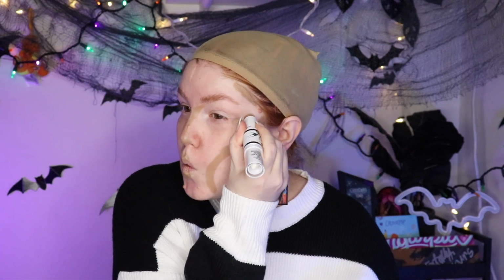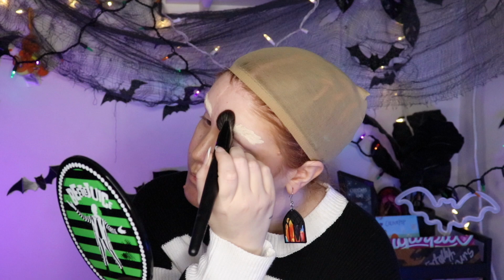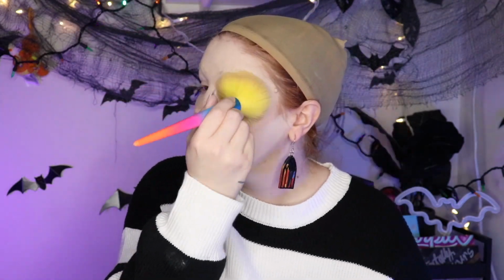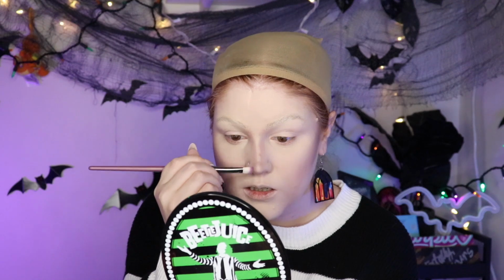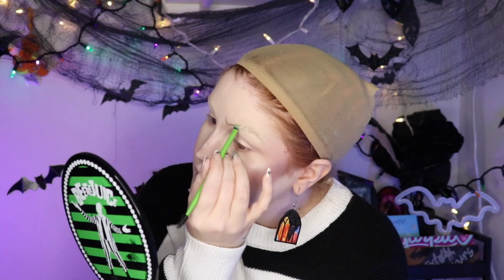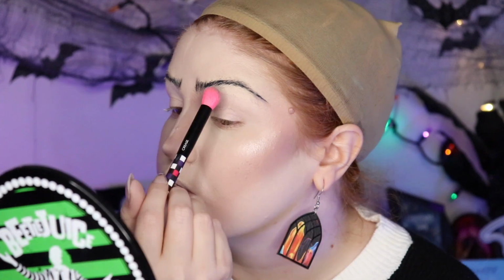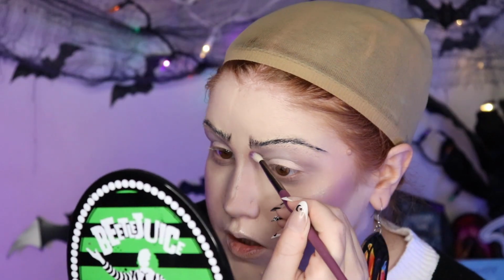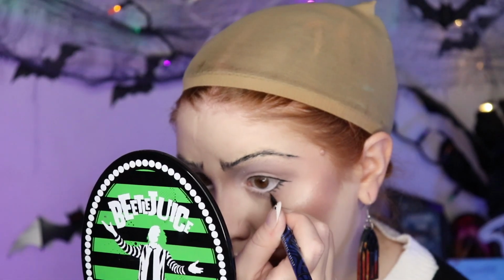Making Myself Look Like I Belong In A Tim Burton Film | Halloween Makeup | 31 Days of Halloween 👻 🎃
Tis the season to be spooky! 💀 It's officially 31 Days of Halloween, so new videos everyday in October, 9am CST 🎃 👻

I've always been a fan of Tim Burton's art style so here's my take on turning myself into a tim Burton character! I absolutely love how this came together! 🖤

*gifted

Nomad Cosmetics Ghost Town USA
Wet n Wild Beauty x The Nightmare Before Christmas Dual Contour Stick
Creature Cosmetics Hack N’ Slash Highlighter Palette
Beauty Creations Blanc Eye Pencil
NYX Cosmetics x Beetlejuice Pinstripe Duo Liner
Rare Beauty Perfect Strokes Mascara*
af94 Deep Purple Lash 08 Faux Lashes

MZ Skin Calming Moisturizer*
Tirtir Red Mask Cushion Foundation shade 10C Shell
Anastasia Beverly Hills Magic Touch Concealer shade 1
Elli J Beauty Baked Setting Powder
Kosas Cloud Set Powder
Creature Cosmetics Carve Your Face Palette
Lunar Beauty Moon Prism Blush
Rare Beauty Enlighten Highlighter
Morphe Brushes Continuous Prep & Set Mist+ *

blocked with Elmer’s Glue + Titrtir Red Mask Foundation Shade 13C Fair + ABH Magic Touch Concealer
Elli J Beauty Onyx Liquid Liner

💀l i ps💀
Black Moon Cosmetics Bones
Colourpop Cosmetics x Pokemon Ditto Transforming PH Lip Balm

earrings: Fallen Pine Studio
wig: Insert Name Here

BookTok: @ashhley.reads
Amazon Book Wishlist

Free sample pack with purchase using the link ⬆️
my husband is a huge fan of this stuff, and his favorite (and mine) is the Citrus Salt